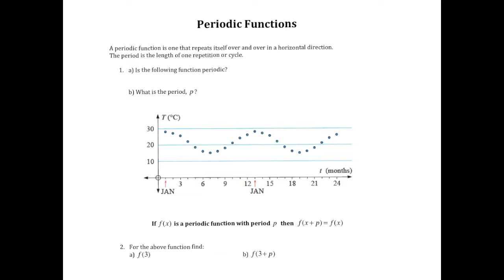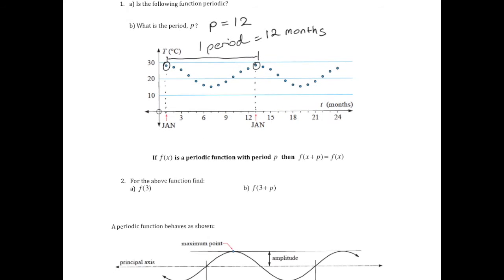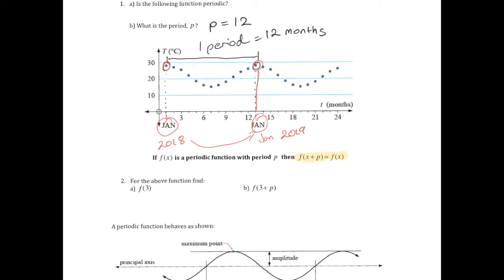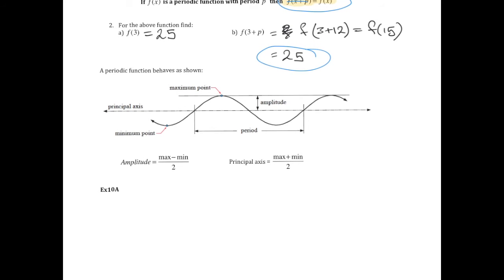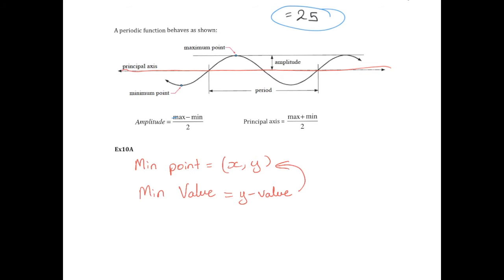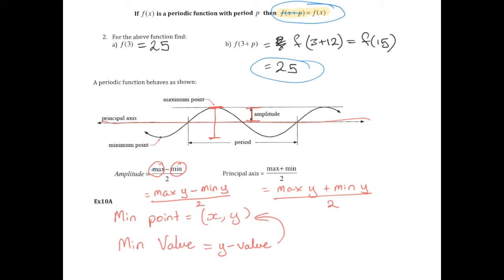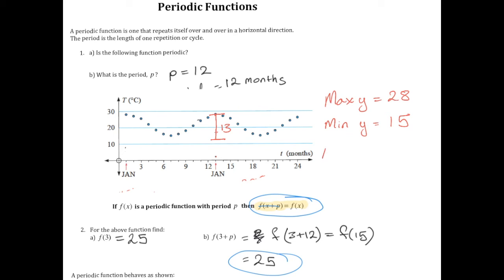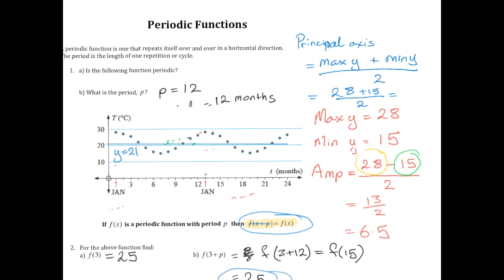Periodic functions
This video introduces periodic functions and how to find the period, amplitude and principal axis.